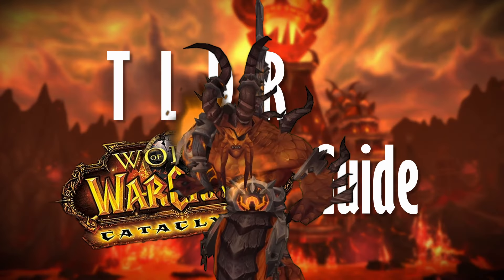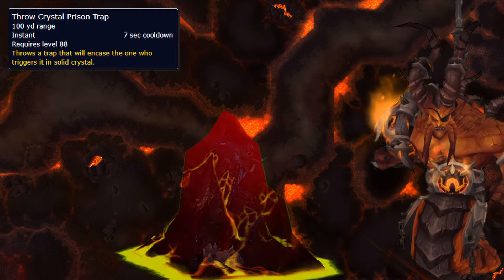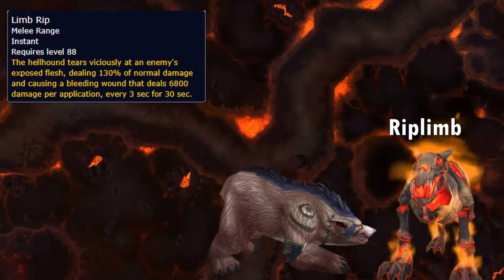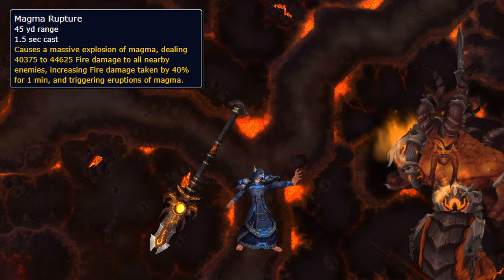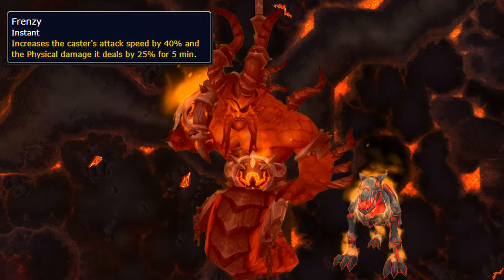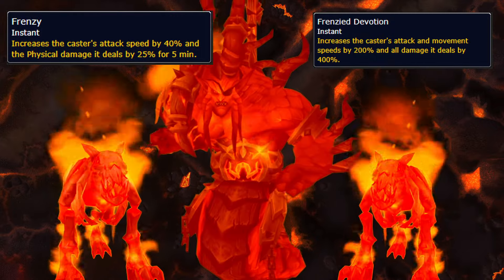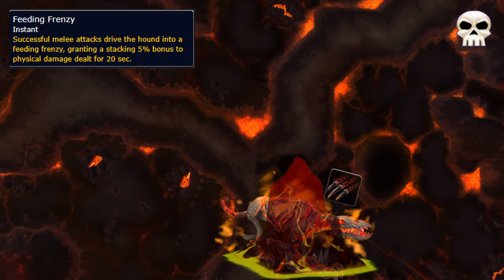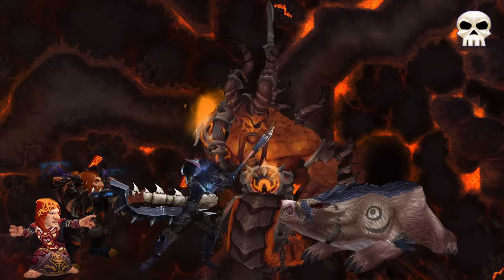TLDR SHANNOX Normal + Heroic Guide - Firelands Raid Guide | Cataclysm Classic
A quick Shannox guide on 25 Man Normal and Heroic, one of the first bosses in the Firelands for Cataclysm Classic.

Join as a member to get access to my written notes if you want a bit more info on the fights: